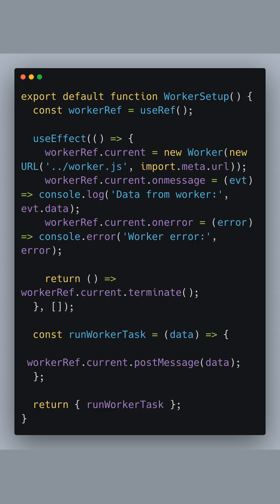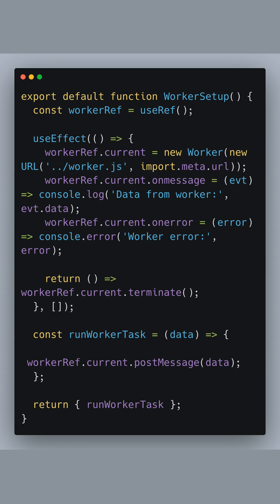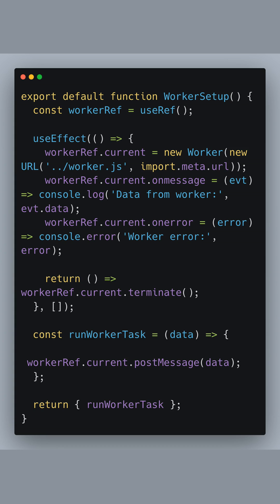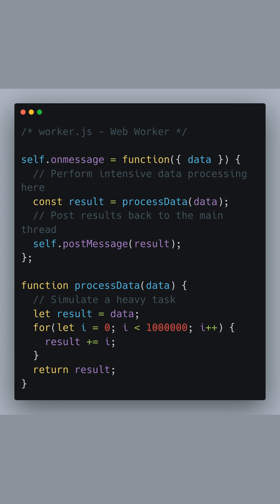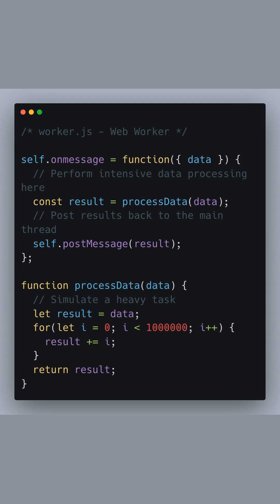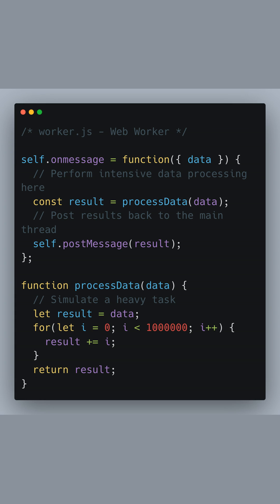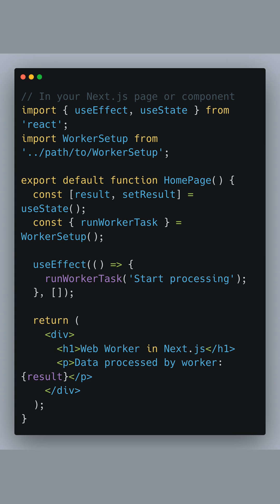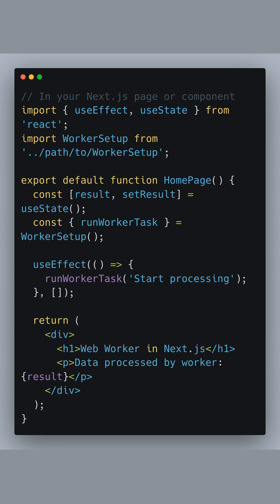Boost Your NextJS App with Web Workers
Optimize your Next JS app with Web Workers ⬇️

- useRef hook
- useEffect hook